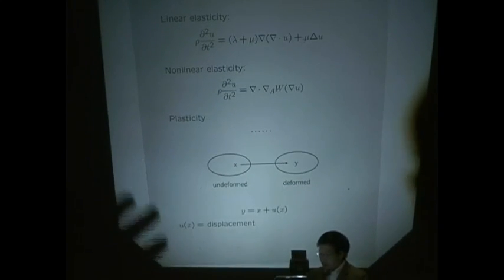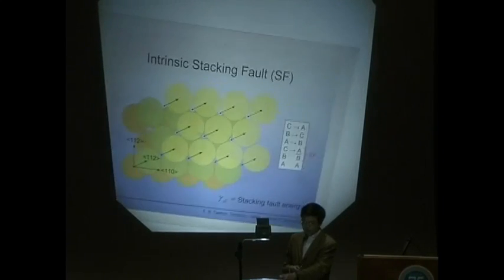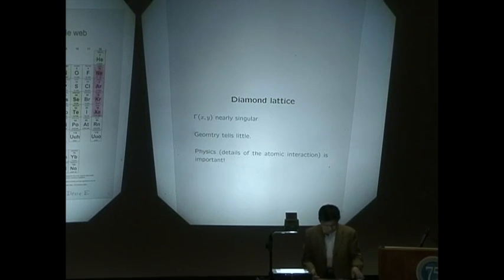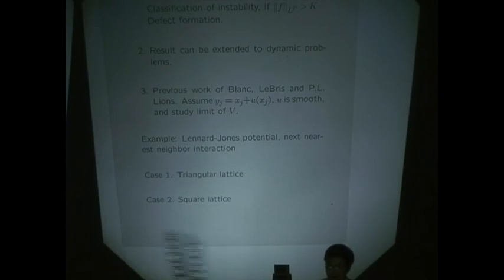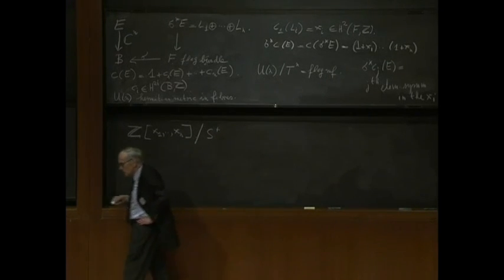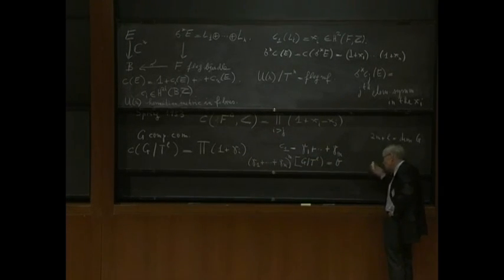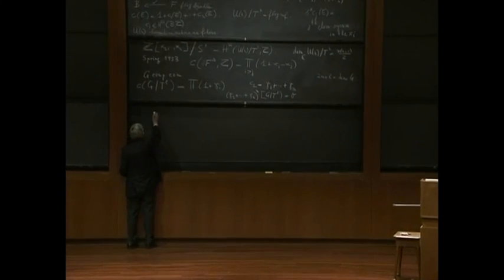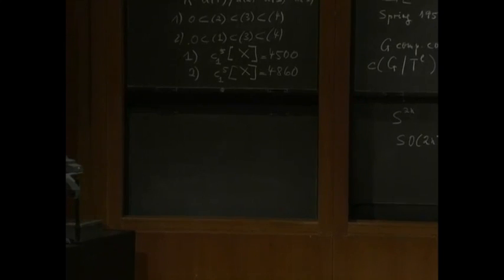A Mathematical Theory of Solids-from Atomic to Macroscopic Scales - Weinan E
75th Anniversary Celebration
School of Mathematics

Weinan E
Princeton University